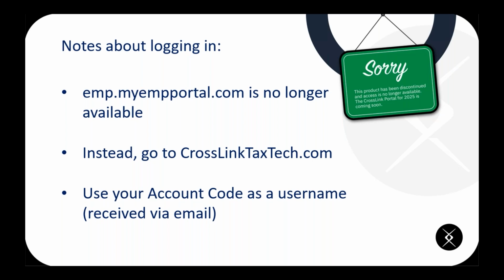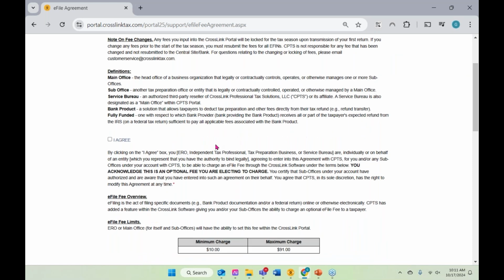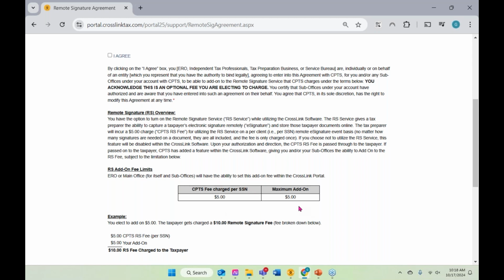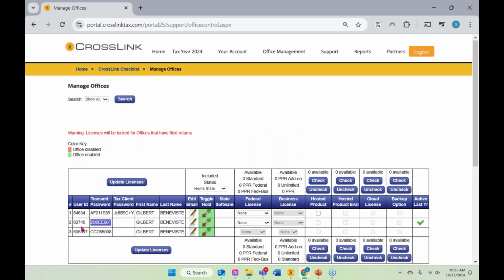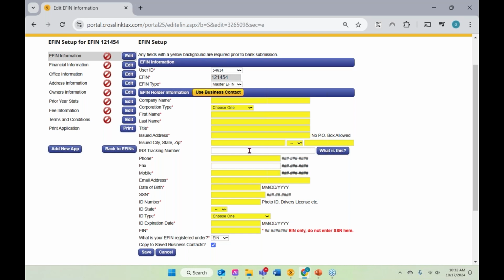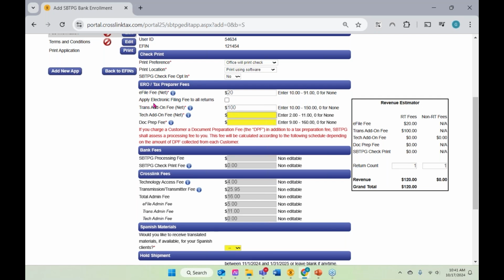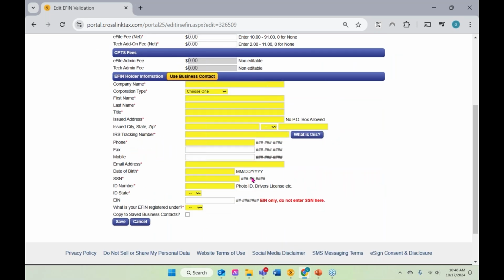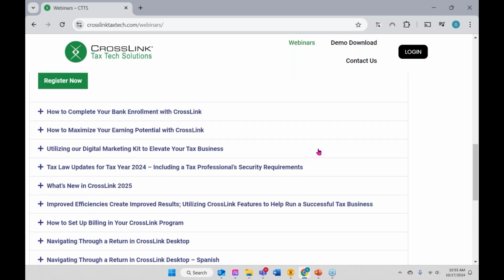Transitioning from EMP to the CrossLink Customer Portal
This webinar is specifically for customers that are transitioning from the EMP platform to the CrossLink Customer Portal – and will center on the similarities and differences you’ll encounter when setting up your account for the upcoming tax season.